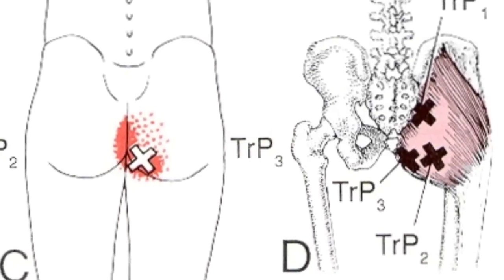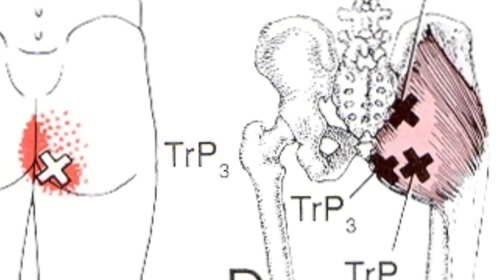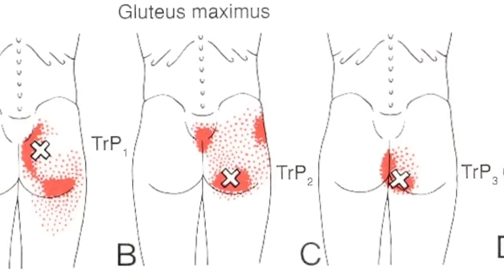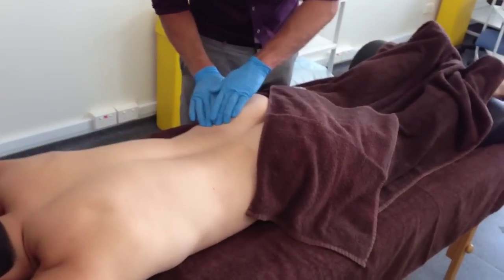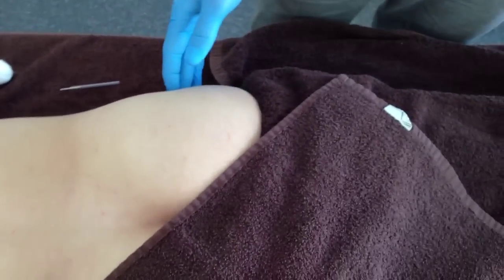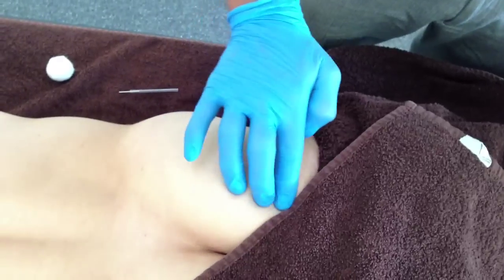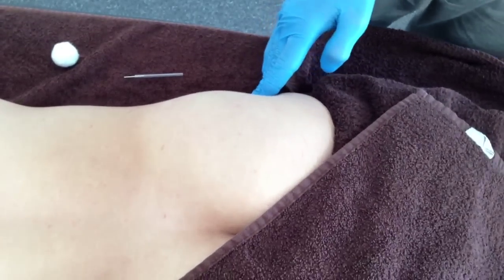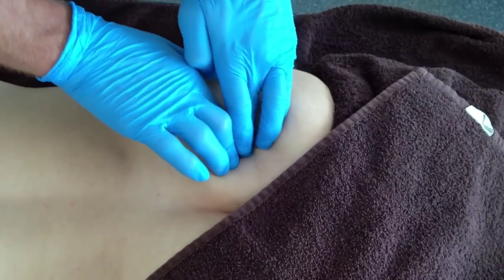Dry Needling: Gluteus Maximus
This video looks at a myofascial dry needling technique for the Gluteus Maximus muscle.